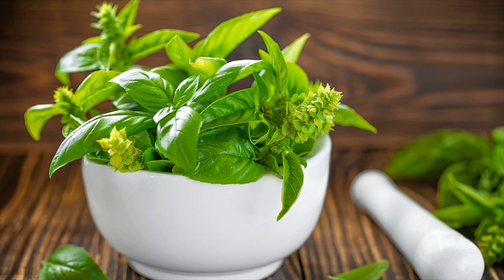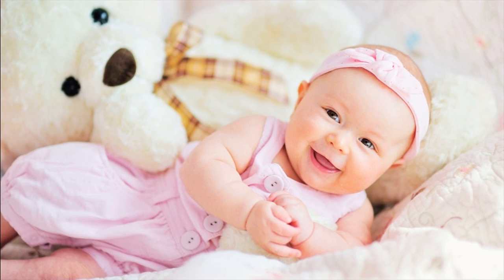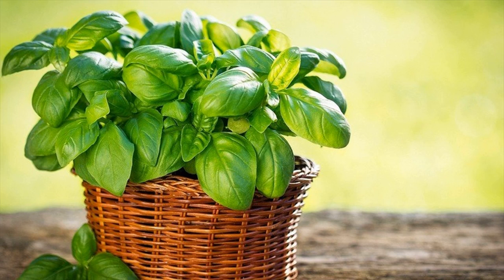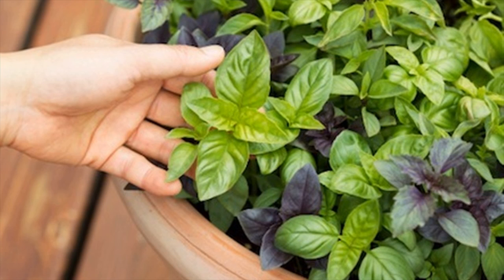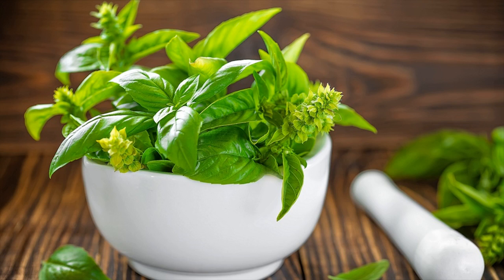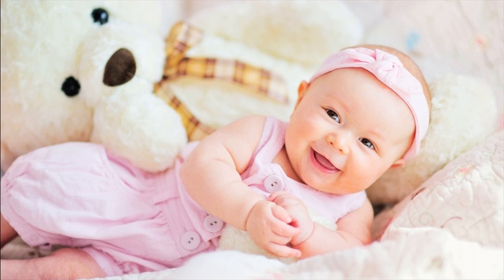Remove Gas And Gas Related Problems Simply With Basil In Kids- How To Use